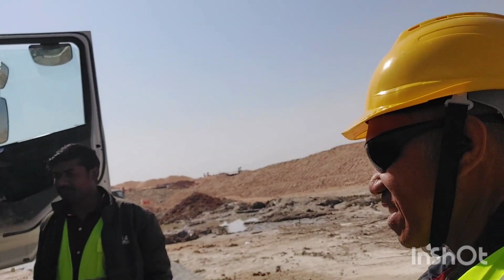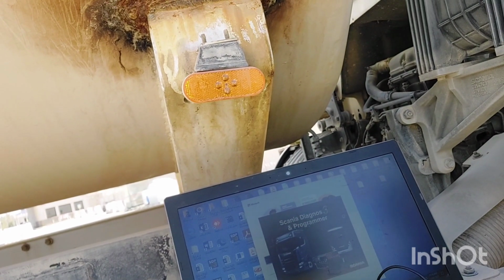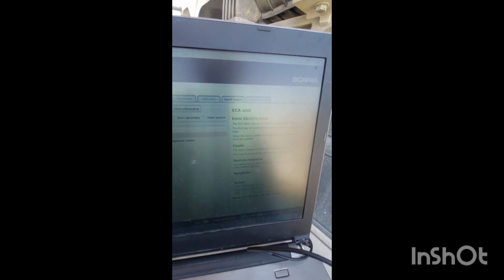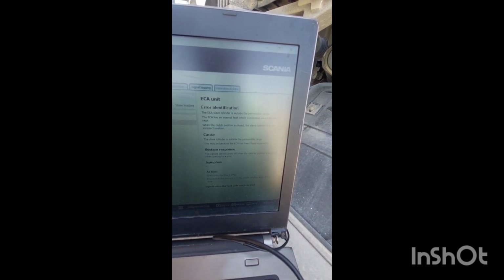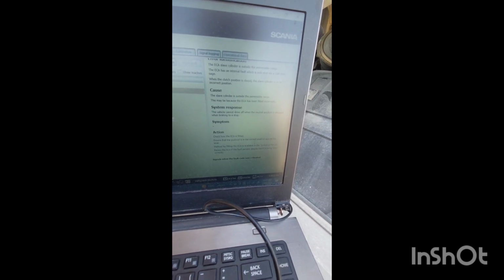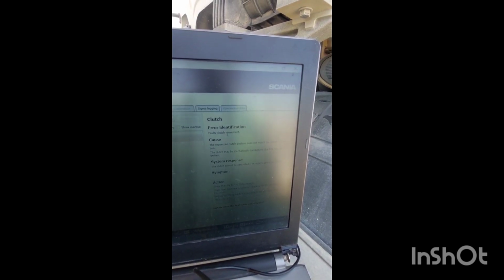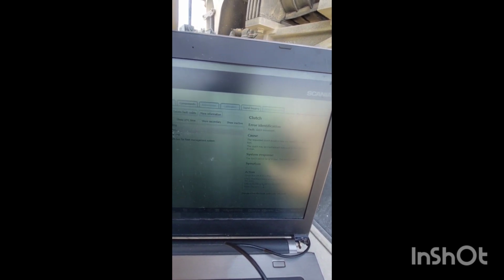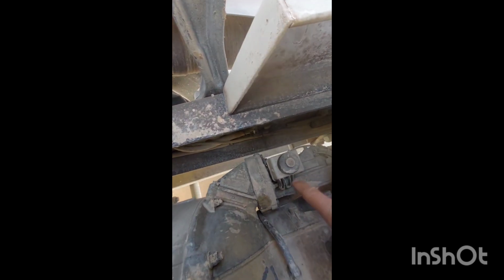Scania truck breakdown on site due to clutch system mulfunction...Riyadh ksa